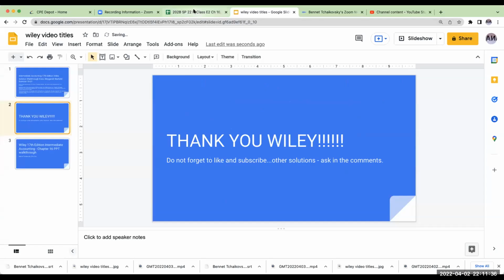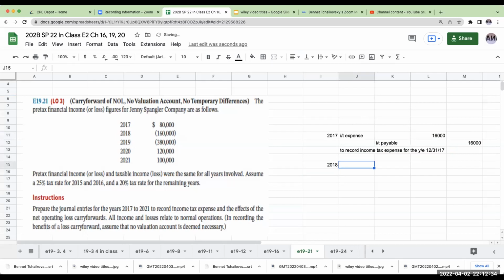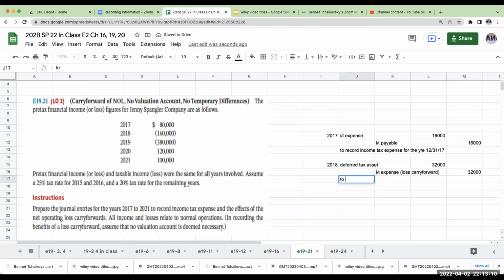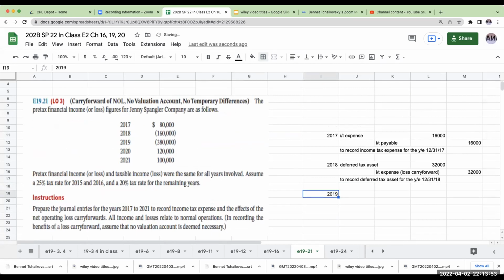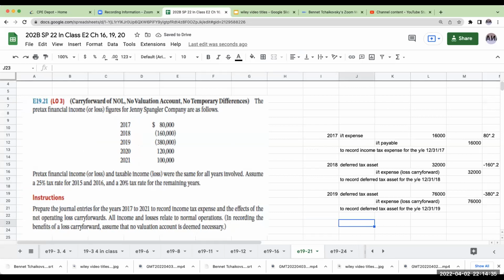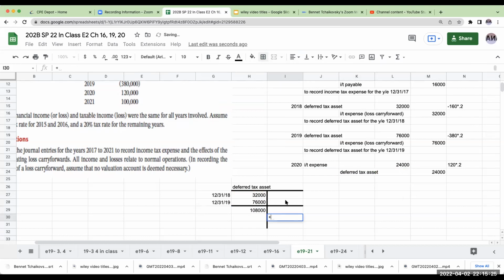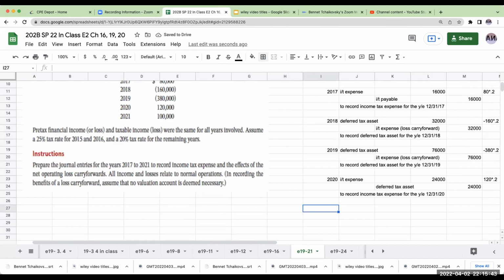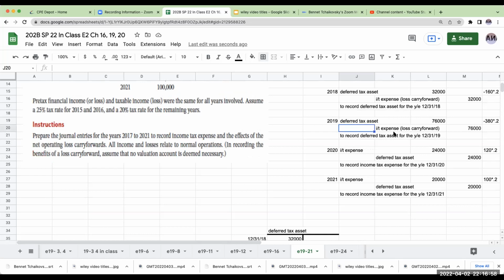Wiley Intermediate Accounting 17th Edition Solution Walkthrough Exercise 19-21